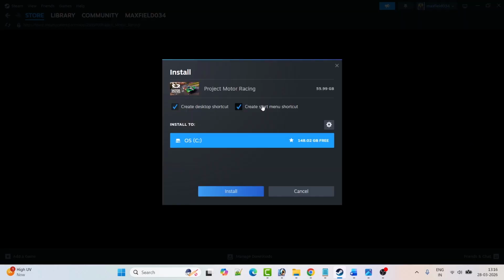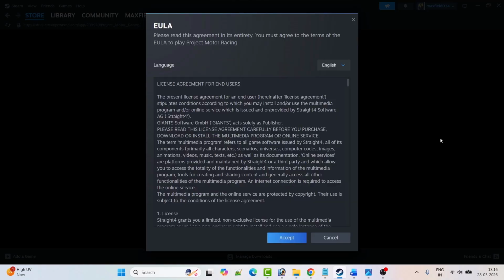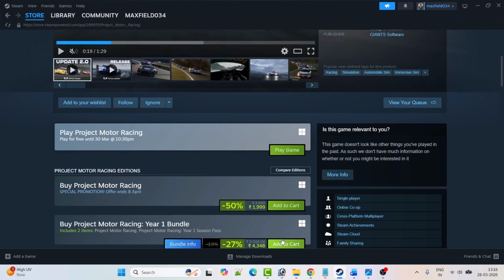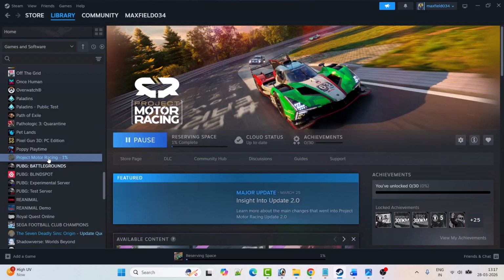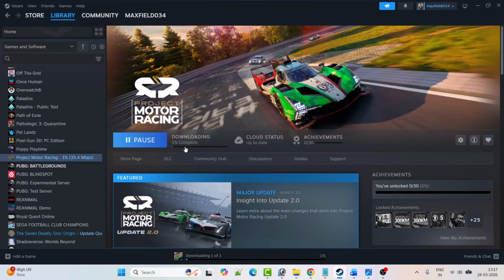How To Download or Install Project Motor Racing On Steam (Free Sale ends On 03/30/2026)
In This Video Guide, You Will Learn How To Download or Install Project Motor Racing On Steam (Free Sale ends On 03/30/2026).

I Hope steps mentioned in the video would help you to Install Project Motor Racing On Steam (Free Sale ends On 03/30/2026).